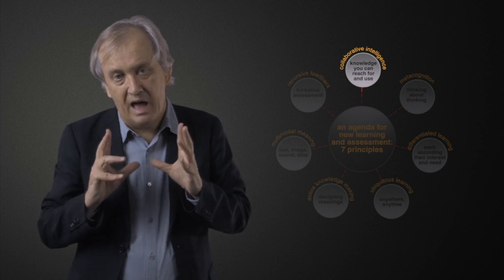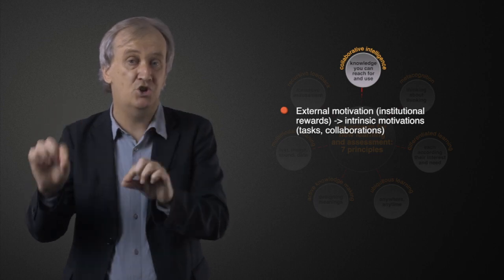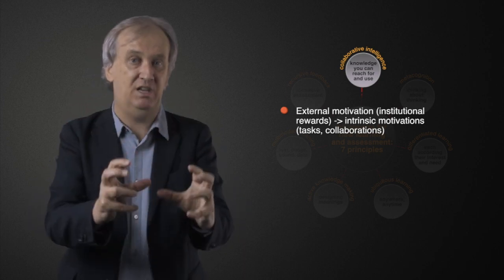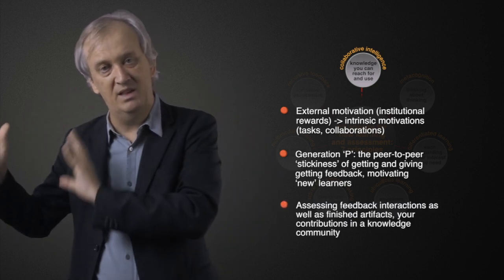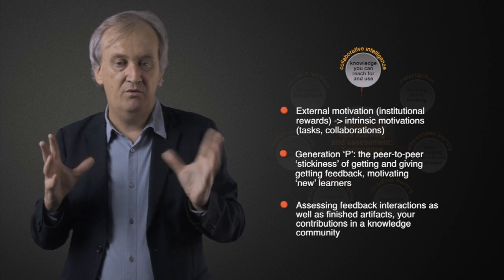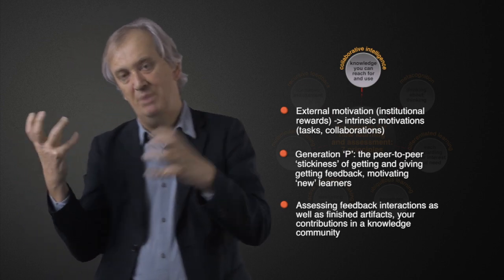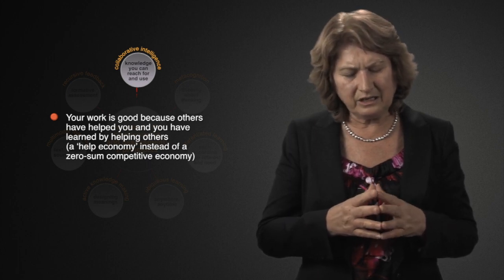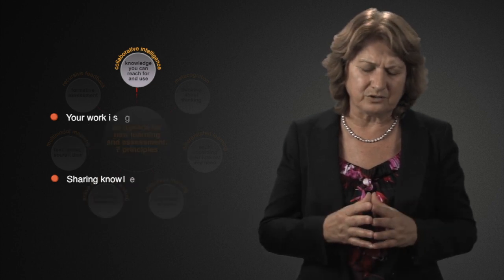e-Learning Affordances 5c: Collaborative Intelligence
Part 5C: Extrinsic and Intrinsic Motivation